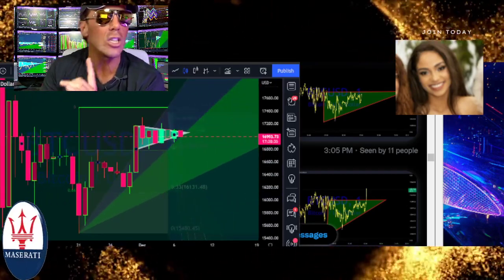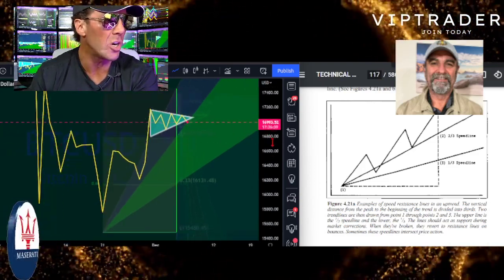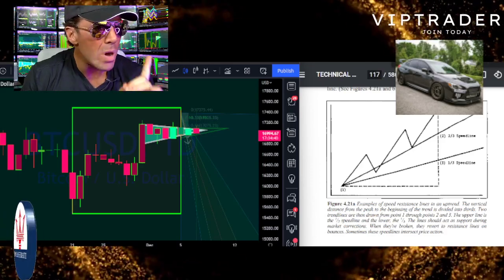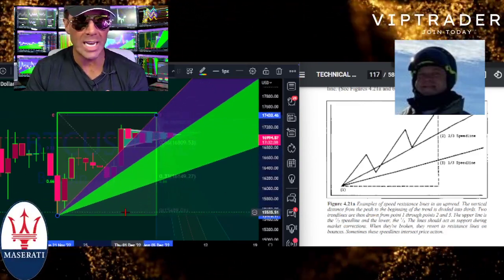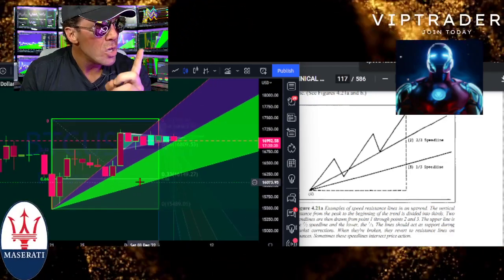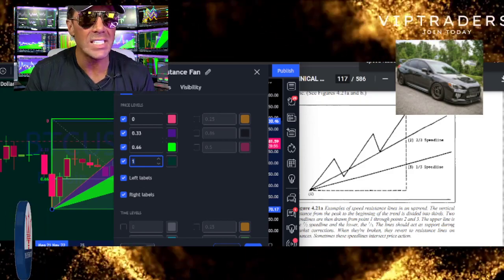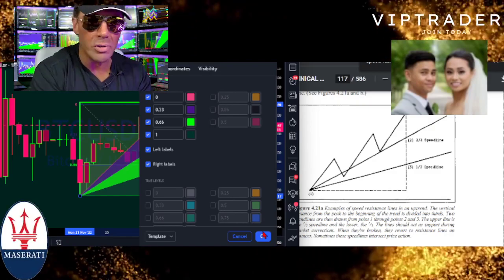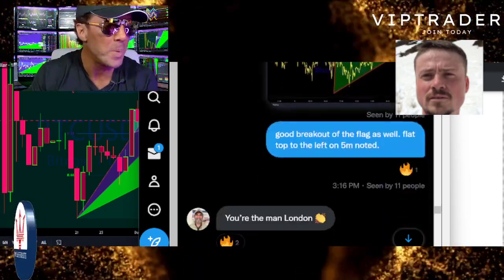Bitcoin bull pennant, daily. & Quickdraw speed lines.